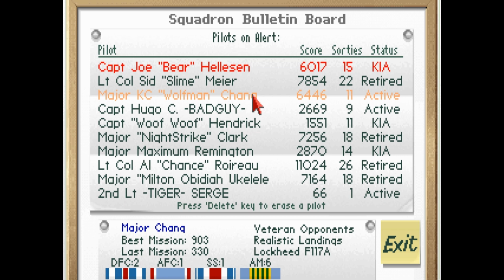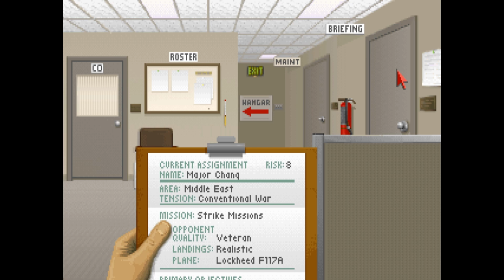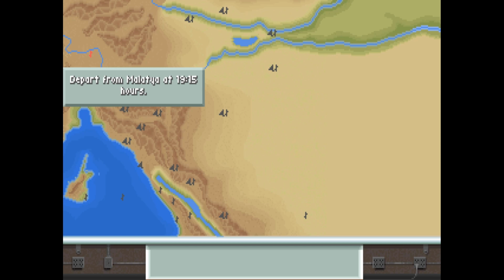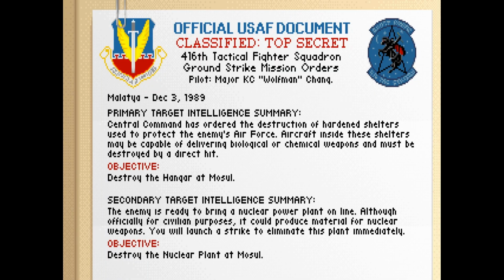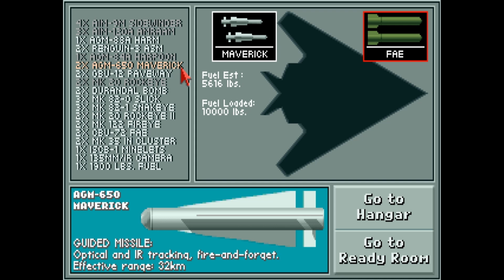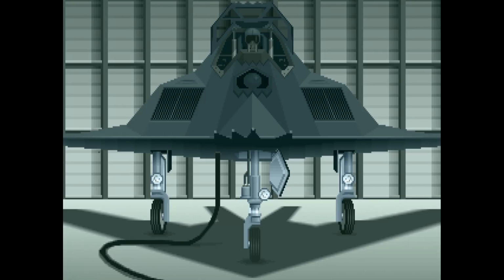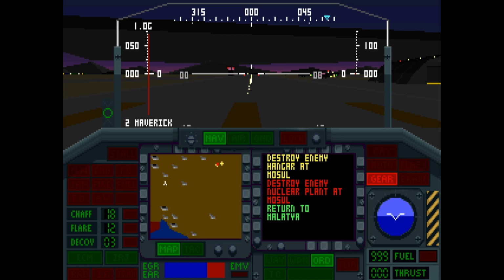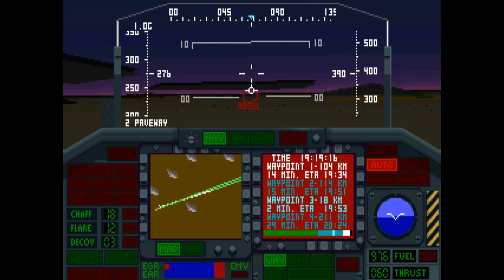Stealth Pilot Career 12: Operation "Razor Blade" | F-117A Stealth Fighter 2.0 | Retro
In the previous mission, we transferred to the the Middle East, in a full conventional war ROE, and we destroyed a cargo ship, then and a missile site.

Now, we've been tasked with a vital mission: destroy a hangar, and a nuclear reactor...

Ready for takeoff...

Welcome to a new campaign from Captain Chang Plays... F-117A Stealth Fighter 2.0. Originally published in 1991, this game remained unequaled and unique, despite the updated graphics...

NOTE: The operation names are NOT from the game. I just randomly picked good sound ones.

Thumbnail: Back home at the airbase after a successful landing.

Visit my other gaming channel at  @captainchangdrives

Visit my tech talk channel at @CaptChangTalks